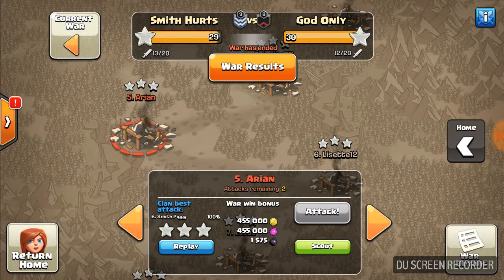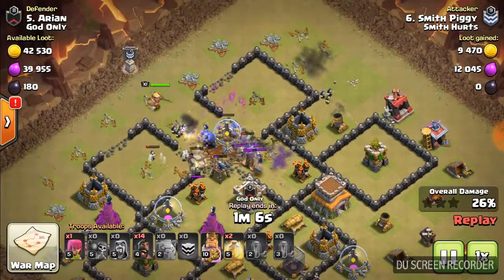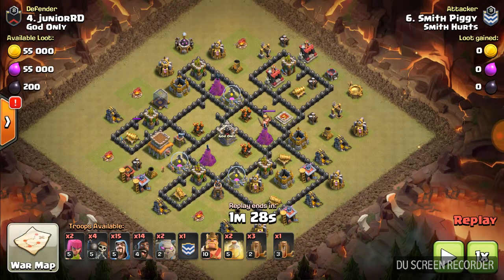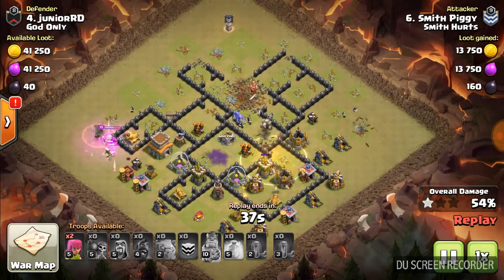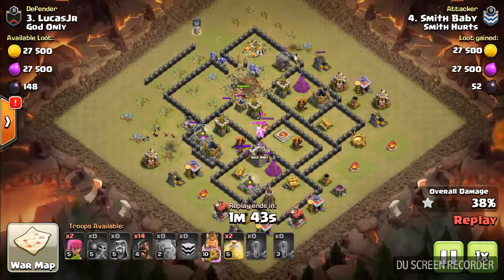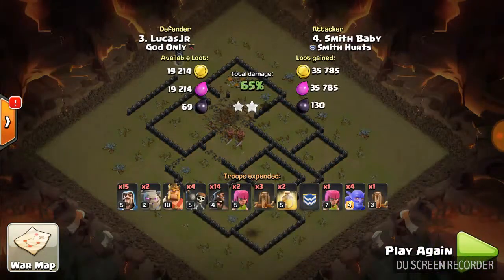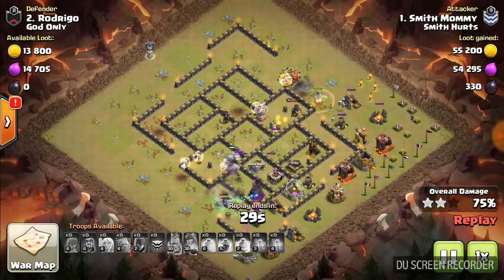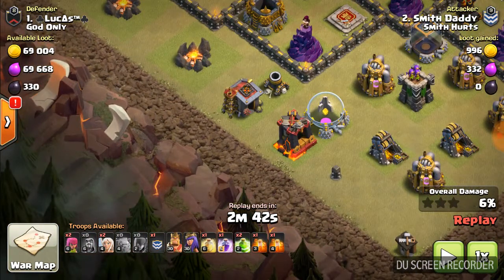Smith Hurts 207th War TH8 & TH9 Attacks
Clash of Clans TH8 & TH9 attack strategy